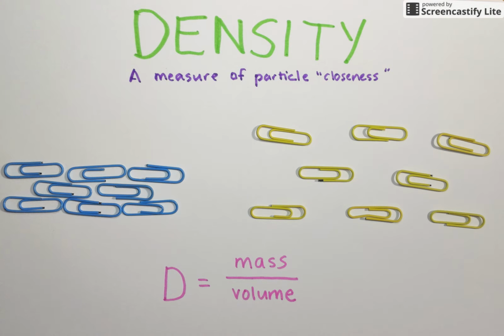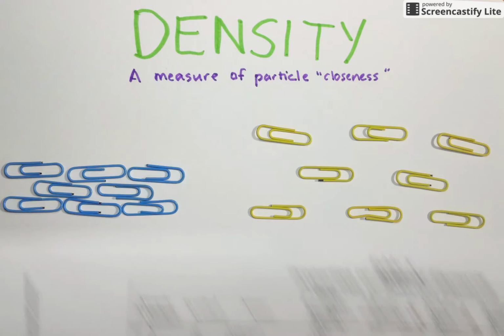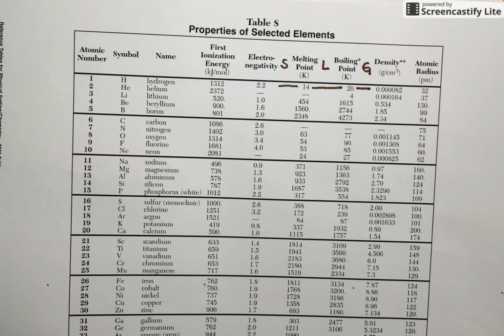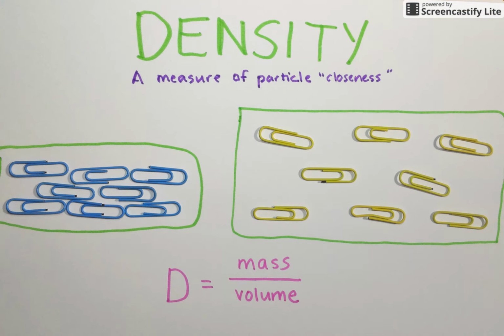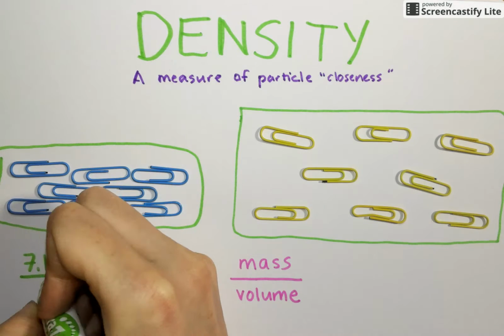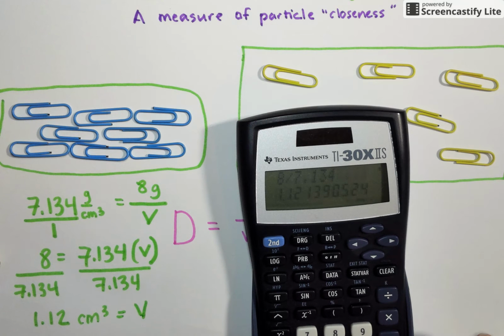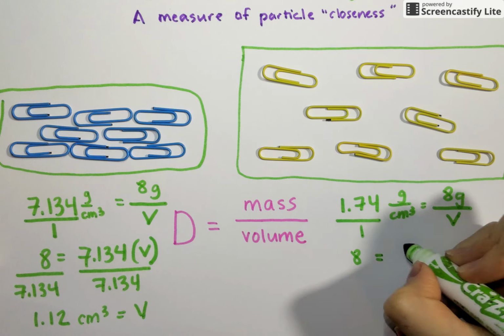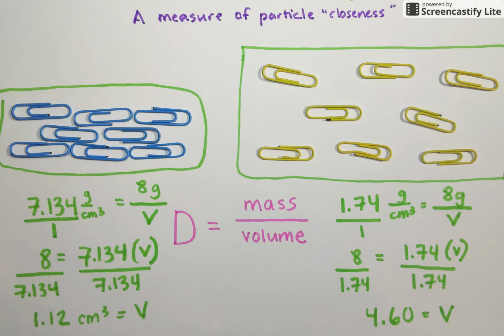1.6 Density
Using Table S and particle diagrams to look at the relationship between density, mass, and volume